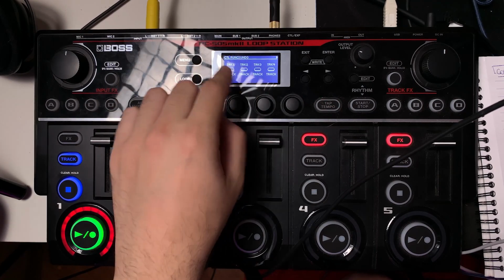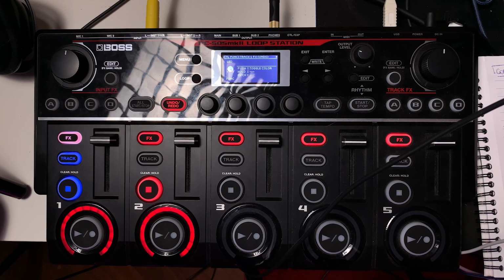The ENDLESS possibilities of ONE button | RC-505 MKII Tutorial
Hey folks! On this RC 505 mkII tutorial we're talking about the the UNDO/REDO button and how to best set it to your live loop sessions.